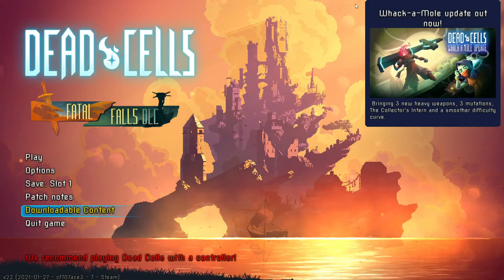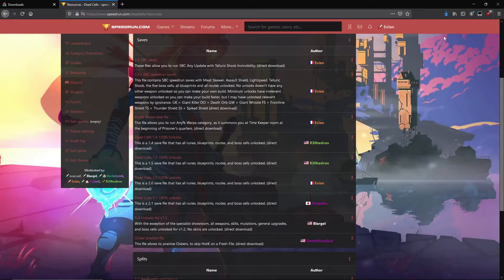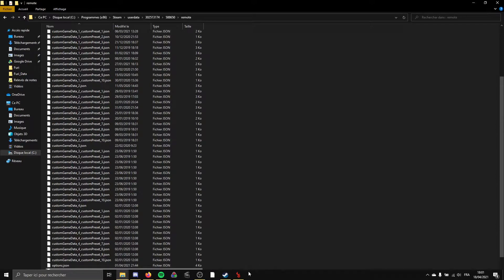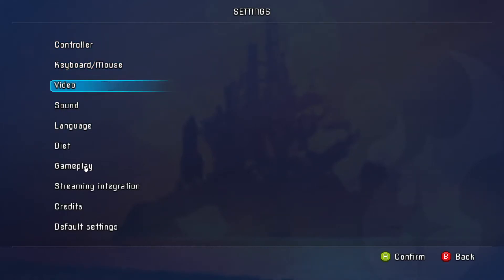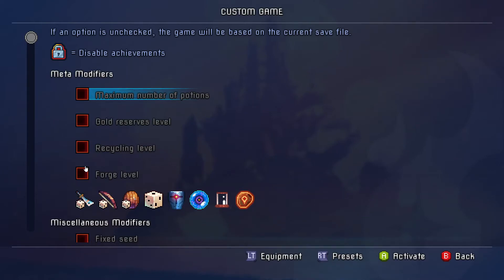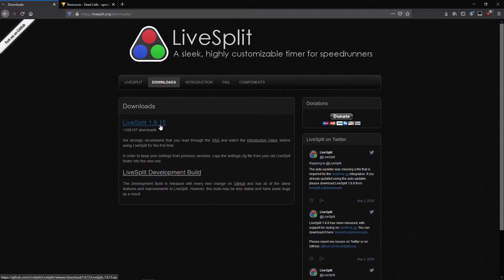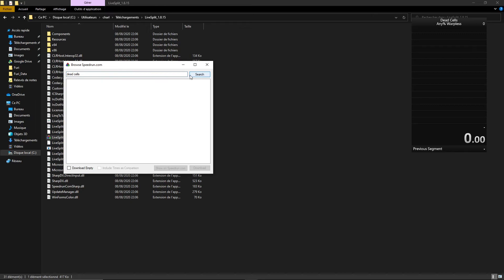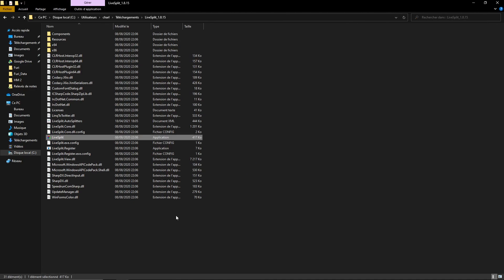Dead Cells Any% Tutorial - Part 1 : how to setup an official run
I decided to cut the tutorial in separate videos, so don't worry about the abrupt end. Hope it will be useful.

00:00 Intro
00:50 Setting the 100% save file
03:06 Main Menu settings
04:25 Speedrun custom preset
06:30 (Optional) Setting Livesplit